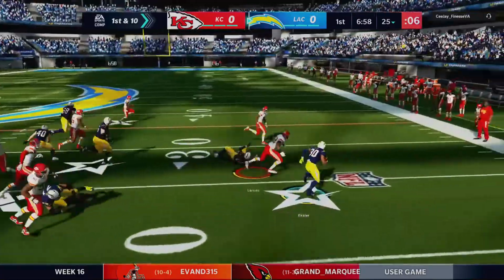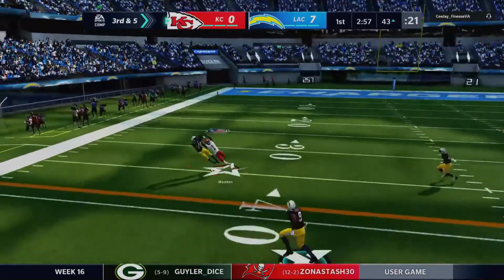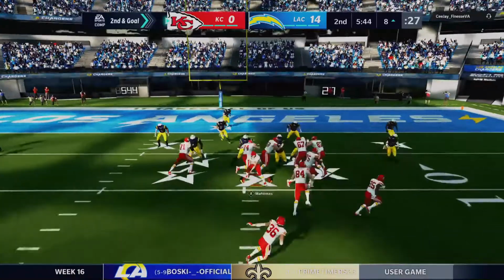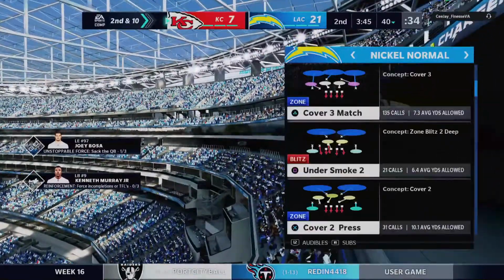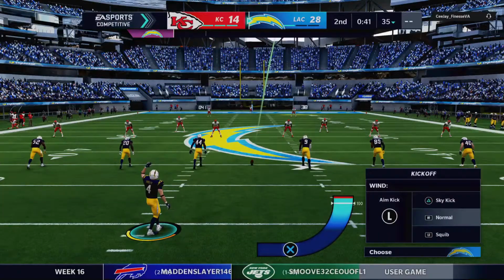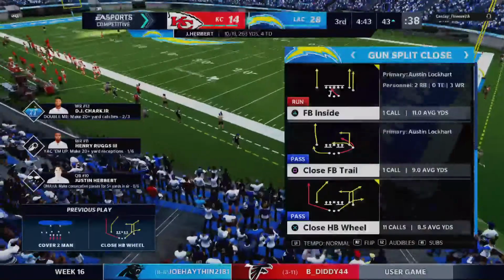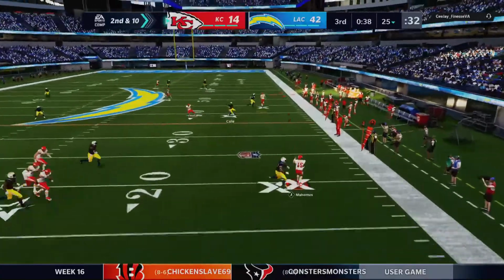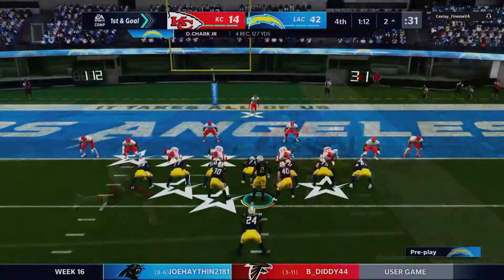DAM WK16 vs Chiefs